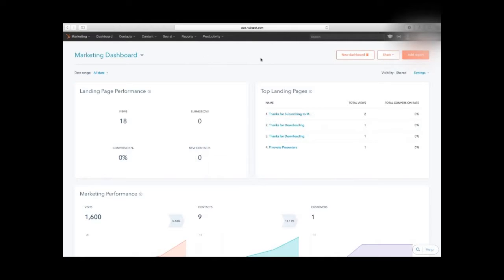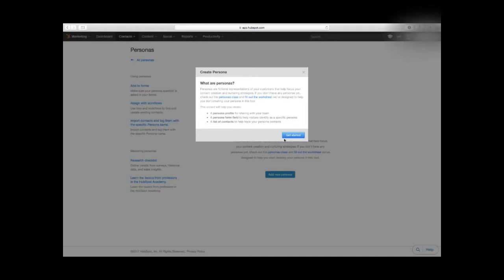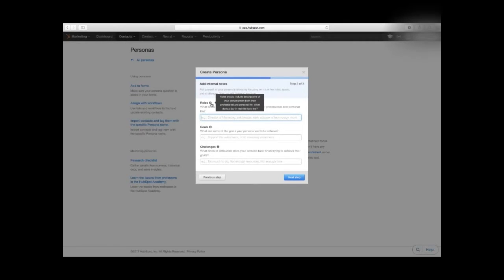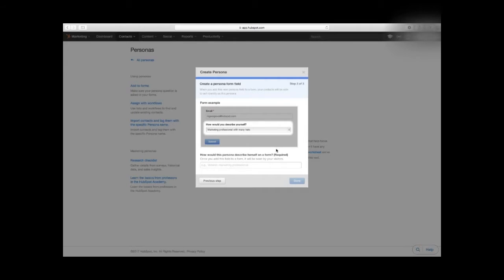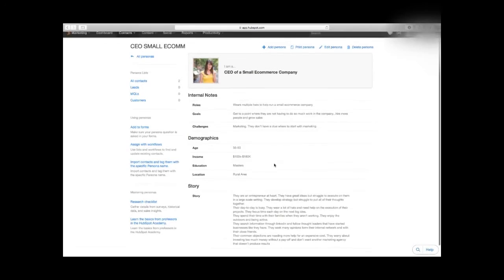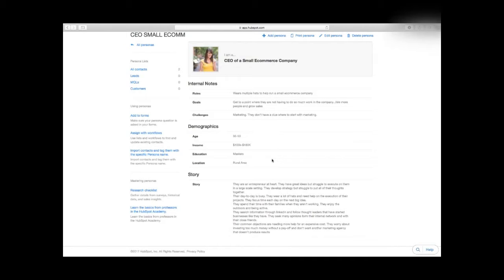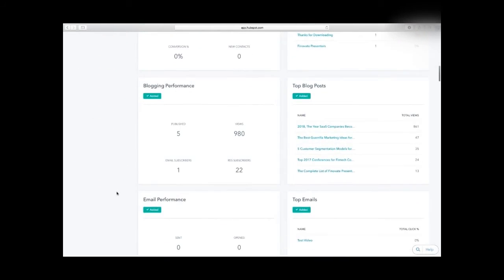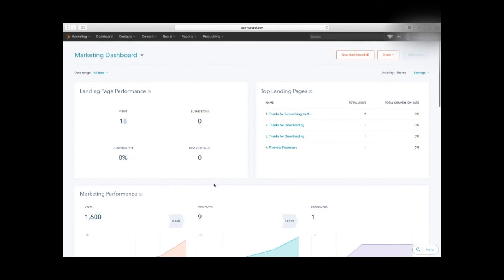Hubspot - How to add widgets to dashboards and build a buyer persona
Using the dashboard feature (out of the box)
   o Reports to look at
   o Adding a new widget to your dashboard
   o Using the filter view on the dashboard

What a persona is
   o Why they are important
   o Making your persona description like real-life

How to build a new persona
   o Roles
   o Demographics
   o Story
   o Challenges
   o Goals